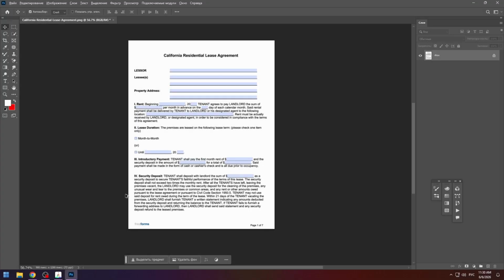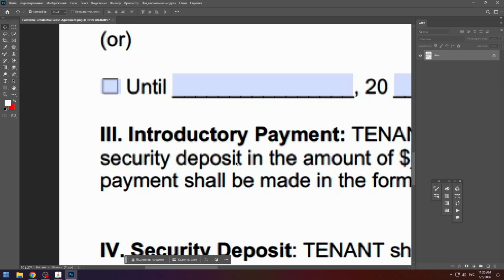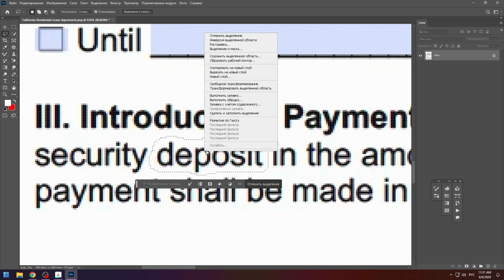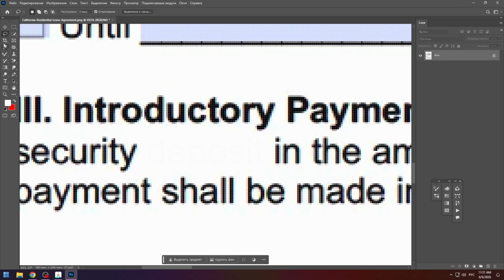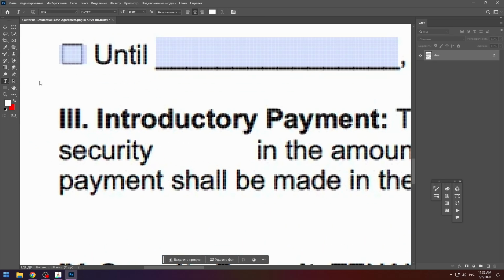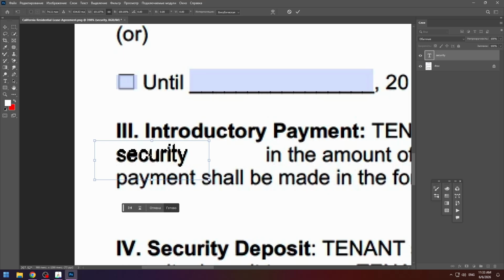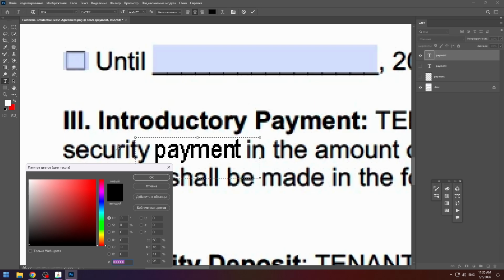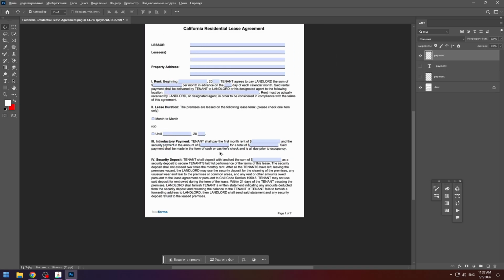How To Edit Text In Document Image (Photoshop Tutorial) | How To Replace A Letter In Document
how to replace a word in document image